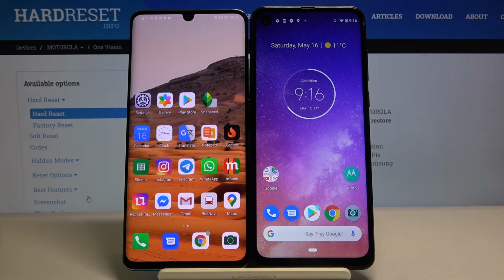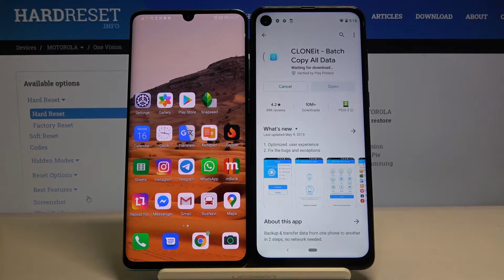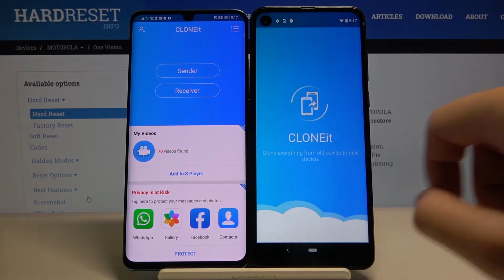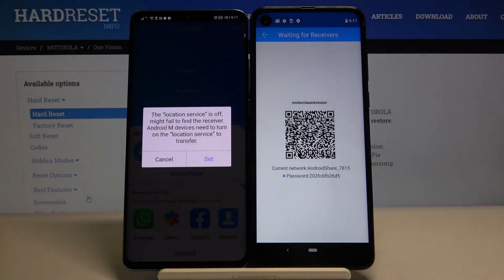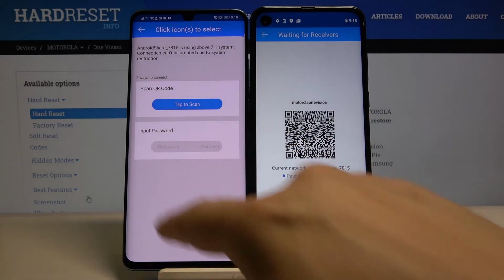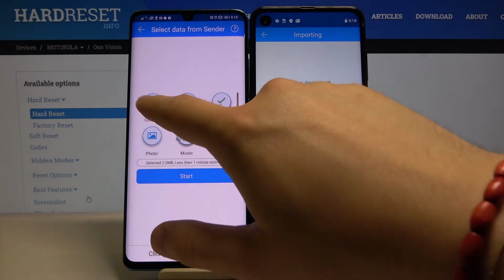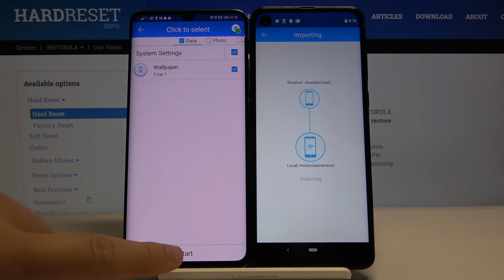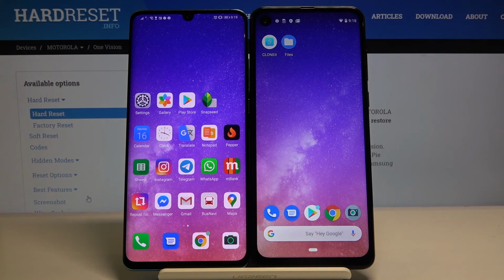Transfer Data from MOTOROLA One Vision to Android Phone – Copy All Data by CLONEit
More info about MOTOROLA One Vision:
In this video, you can find the way to switch from MOTOROLA One Vision to new Android phone. Let’s transfer personal data, customized settings, installed apps, and other info from MOTOROLA One Vision. If you planning to change your MOTOROLA One Vision you should watch the tutorial to migrate all data to a new device. Here we use the free and easy app called CLONEit. Let’s back up data and move all personal info to new Android phones.

How to transfer data from MOTOROLA One Vision? How to move data from MOTOROLA One Vision to a new phone? How to copy all data from MOTOROLA One Vision? How to switch from MOTOROLA One Vision to another Android phone?